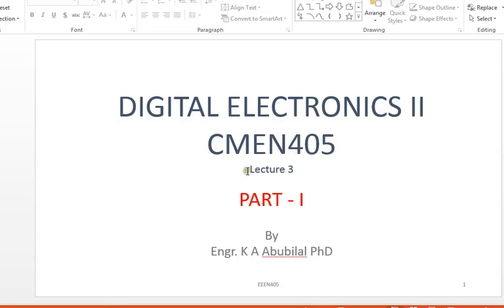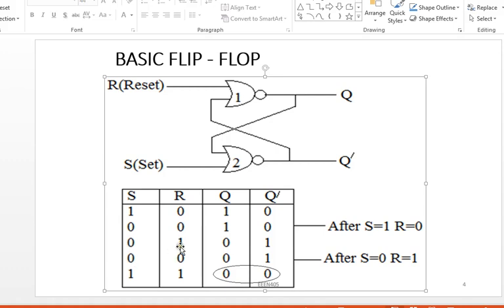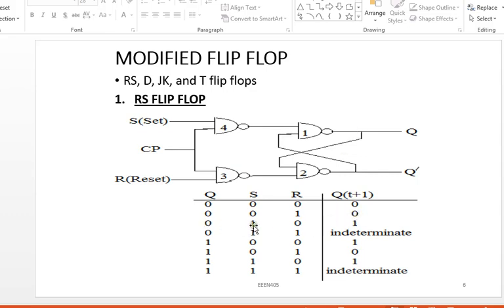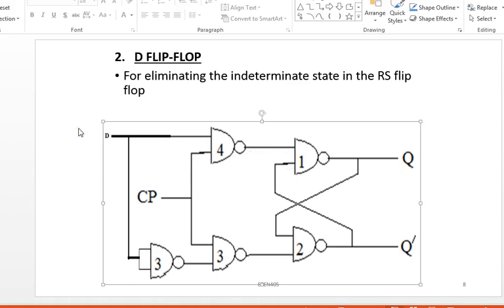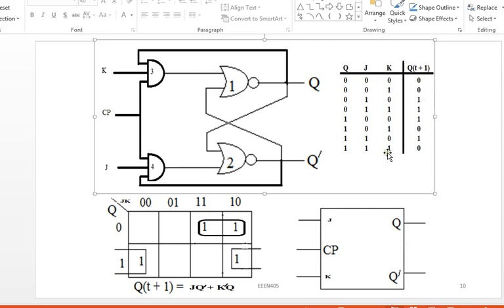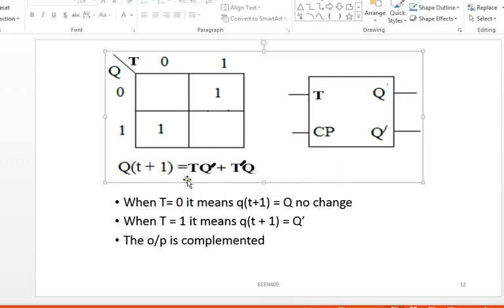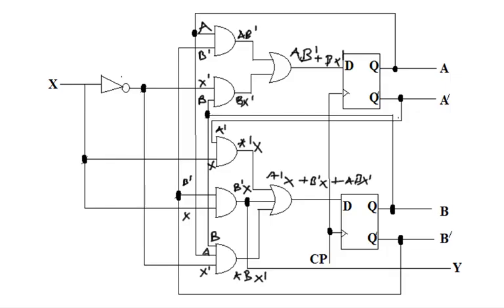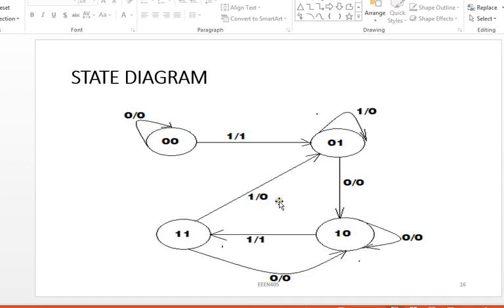CMEN405 L3 PART I: SEQUENTIAL LOGIC